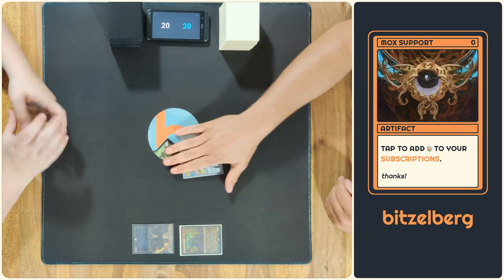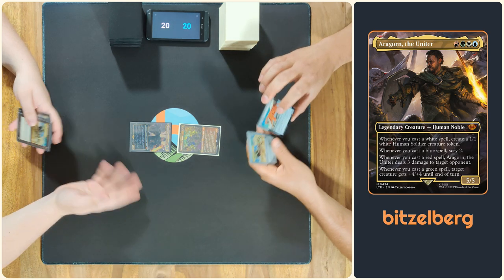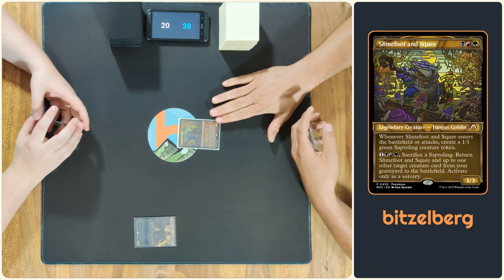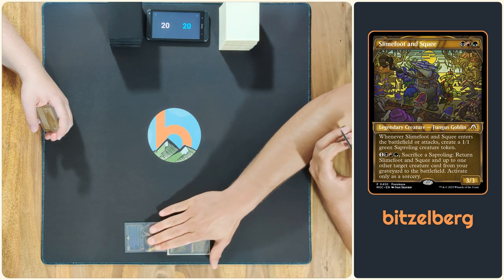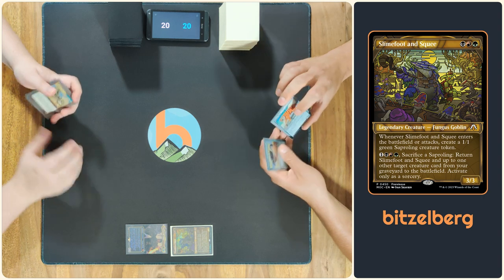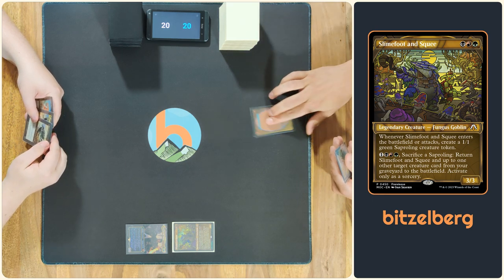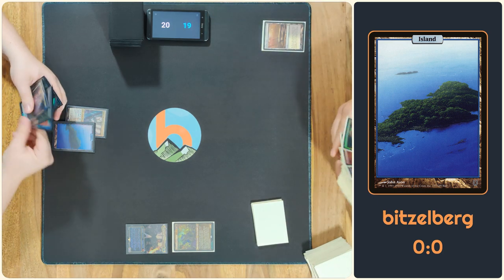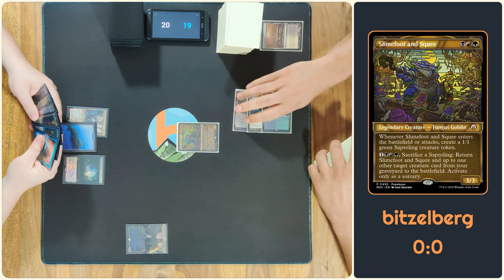Aragorn the Uniter vs. Slimefoot & Squee - Duel Commander EDH/1v1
Let's play with the latest legends added to our collections! Enjoy Blackcut vs. Jund Reanimator :D

Intro: 00:00 - 03:51
Gameplay: 03:52 - 26:45
Outro & Discussion: 26:46 - 28:50